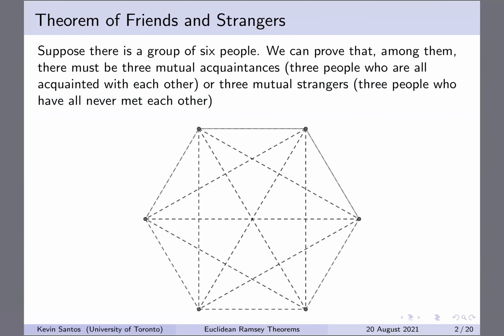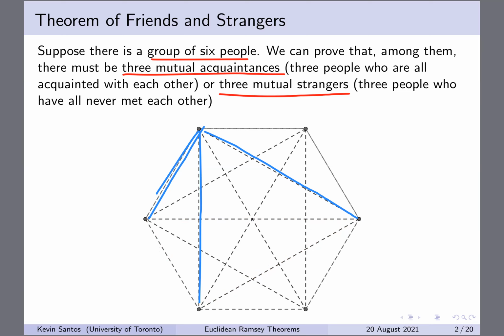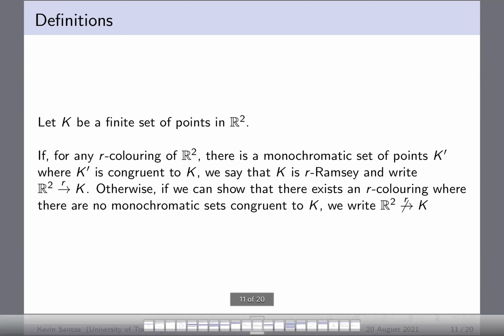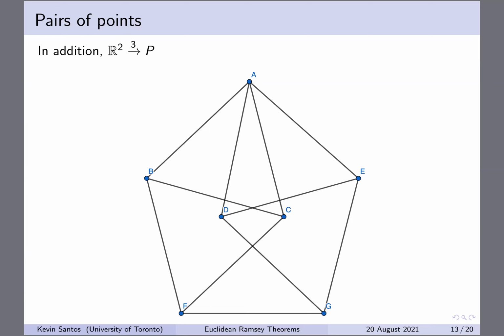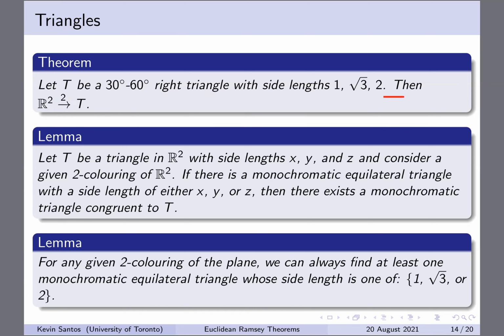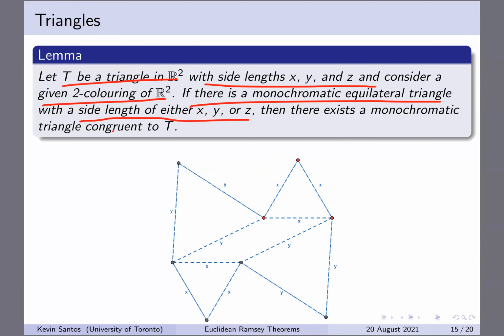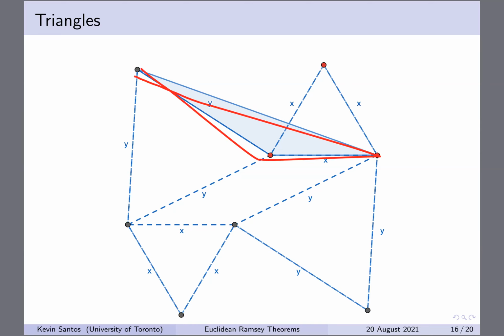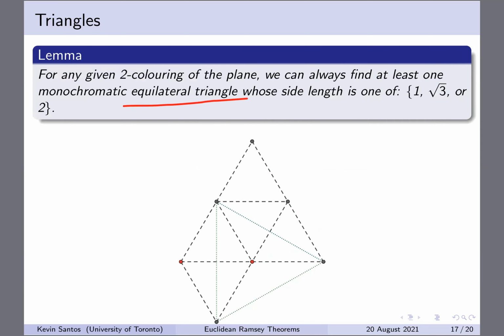Kevin Santos - Ramsey Theorems in Euclidean Geometry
In this article, I will give a very brief overview of Ramsey theory and some of its main theorems. I will go over an application of Ramsey’s Theorem in Euclidean geometry, and I will also define a Ramsey property and describe whether certain geometrical objects satisfy it.